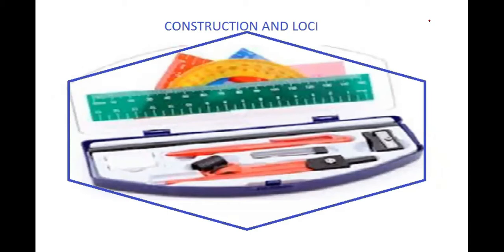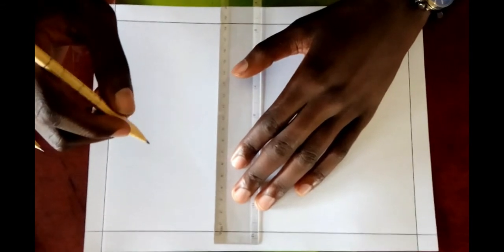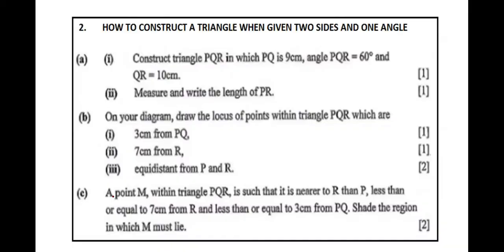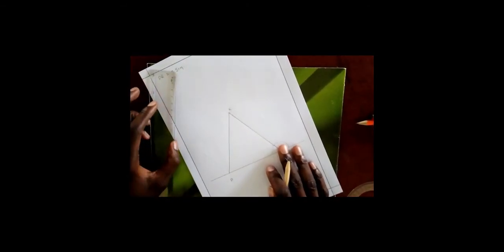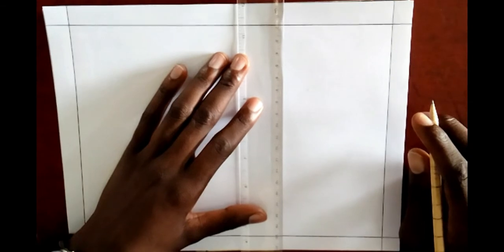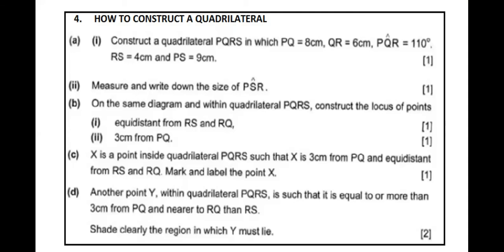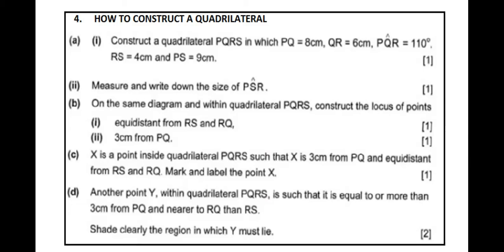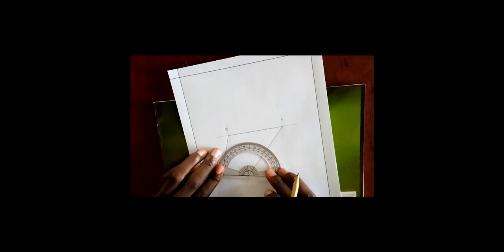mathematics syllabus D- how to handle construction in the exam ECZ syllabus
constructing a triangle: when given all the three sides, when given two sides and one angle, when given two angles and one side and how to construct a quadrilateral.